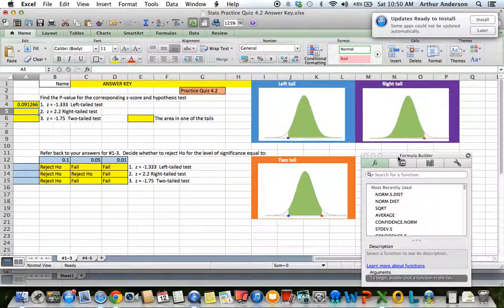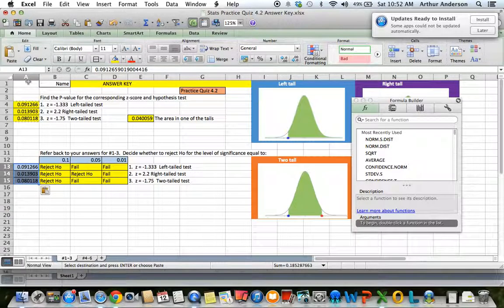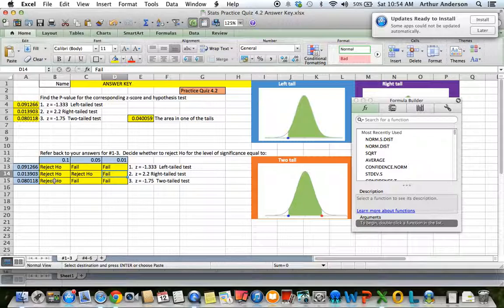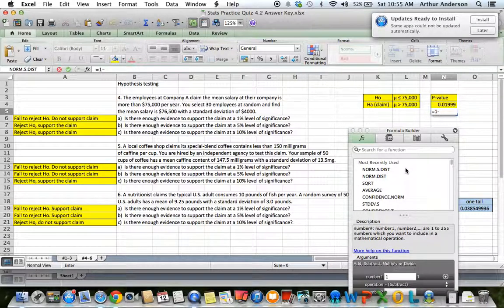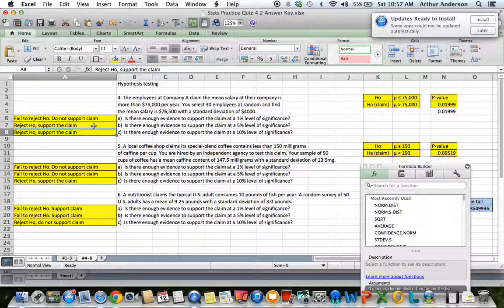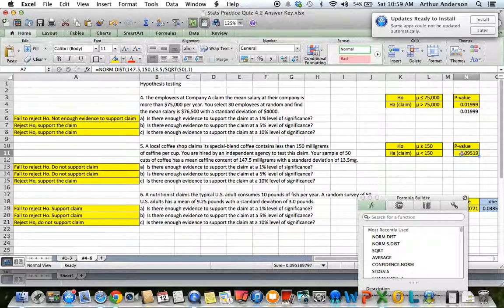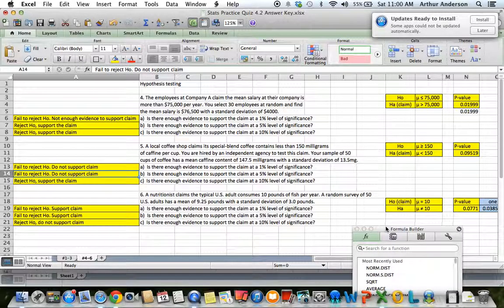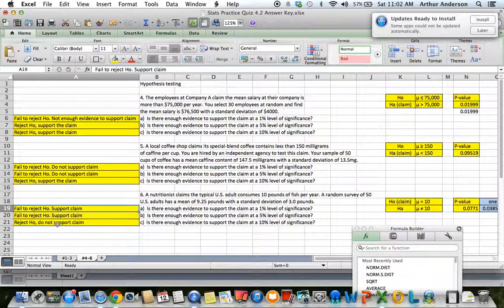Stats Practice Quiz 4 2